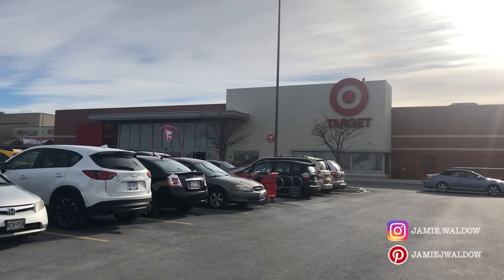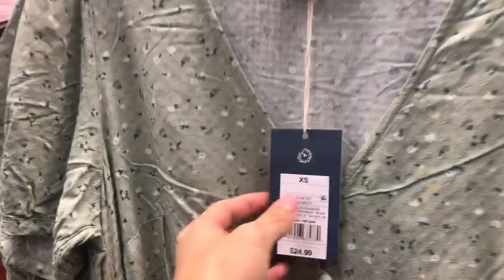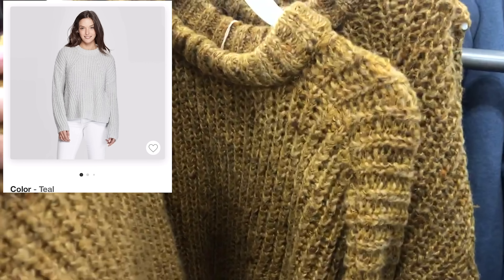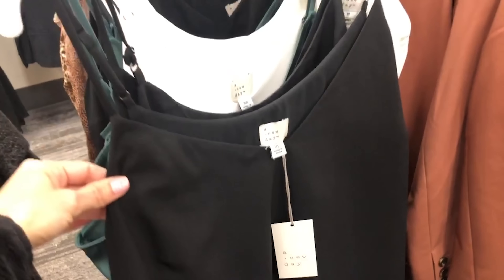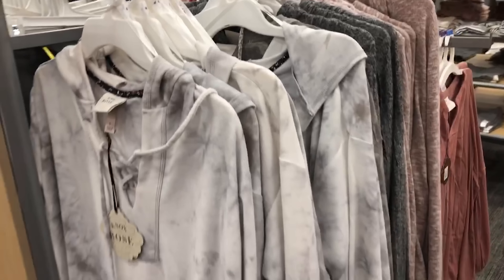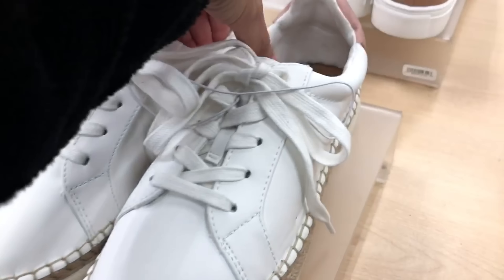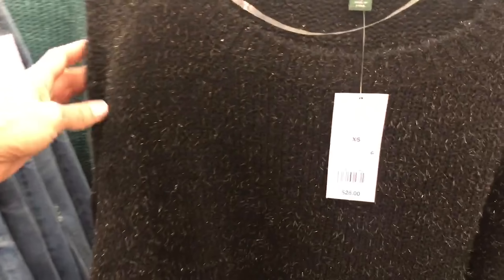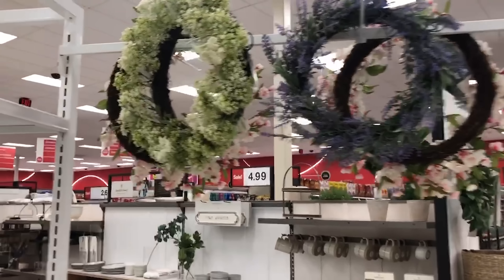TARGET PRE SPRING FASHION | TARGET AFFORDABLE CLOTHING 2020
Links To Mentioned Items:

Plaid Long Sleeve Top

Universal Thread Basic Long Sleeve with 3 Buttons

 Pullover Brown Plaid Top

Ruffle Long Sleeve Top

Pocketed Cardigan

Chunky Knitted Cardigan

Universal Thread Dresses
Most not available online yet

Universal Thread Vertical Striped Dress

Universal Thread Overalls

Universal Thread Gray Jumper

Red Plaid Long Sleeve

Universal Thread Duster Cardigan
Out of Stock Online

Mid-Rise Skinny Jean Light Wash

Knitted Pullover Sweater

Knitted Pullover Sweater

Button Down Spring Striped Tops
Not available online yet

Universal Thread Shorts

A New Day Crewneck Pullover

A New Day Soft Long Sleeve

A New Day Long Duster Cardigan

A New Day Cami

Other Colors A New Day Cami

A New Day Blazers

Knox Rose Line (New Arrivals Link)

Tan Booties (fav)

Jamison Booties

Universal Thread Sneakers

A New Day Pumps

Wild Fable Long Sleeves

Wild Fable Mom Jeans (fav)

Wild Fable Sherpa

Wild Fable Dresses

target, target haul, target try on, target spring 2020, target clothing, target fashion, walmart, walmart clothing, target fashion